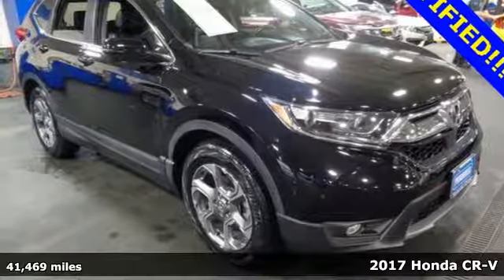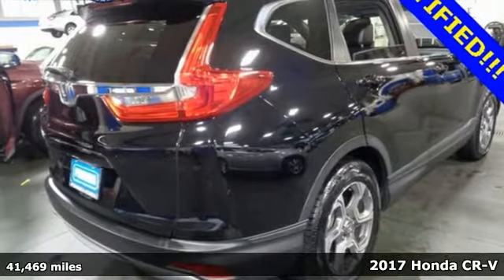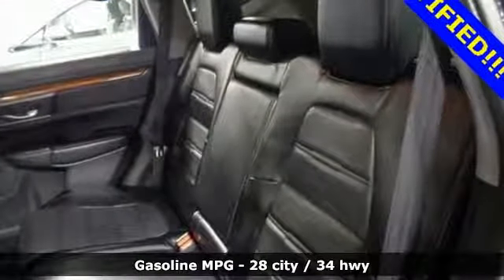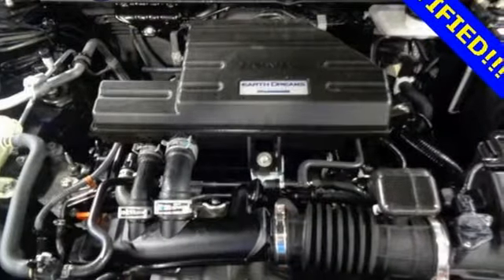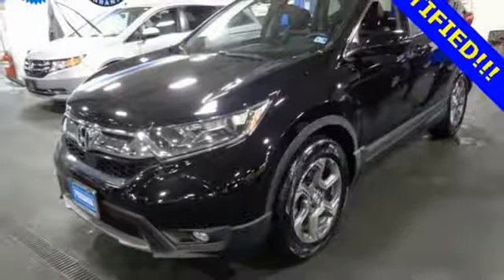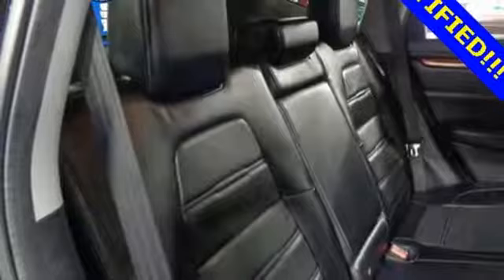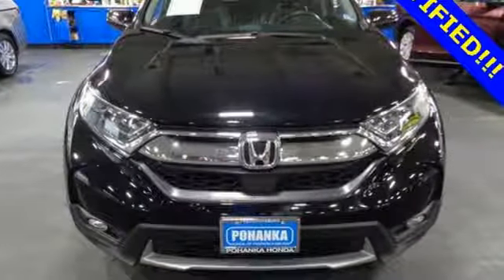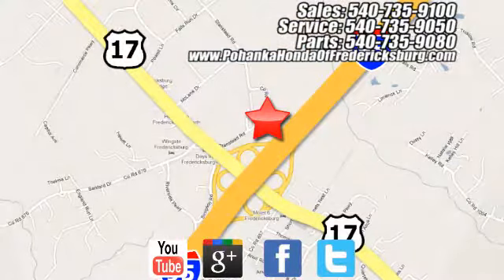Used 2017 Honda CR-V Fredericksburg VA Richmond, VA 19H767 - SOLD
Year: 2017
Make: Honda
Model: CR-V
Trim: EX-L
Engine: 1.5L I4 DOHC 16V
Transmission: CVT
Color: Black
Interior: Black
Mileage: 41469
Stock #: 19H767
VIN: 7FARW1H8XHE003804
HEATED SEATS!! BACKUP CAMERA!! This 2017 CR-V is a one owner vehicle with a clean CARFAX and has low miles right around 41k!!! Paint looks great, leather interior is super clean, wheels are flawless and runs like new!!! Hankook tires with loads of tread!!! Our reconditioning fee is included in this price of the vehicle as to where other dealers are adding fees around 1,695 to the cost of the vehicle!! CARFAX One-Owner. Clean CARFAX. Certified. Crystal Black 2017 Honda Priced below KBB Fair Purchase Price! CR-V EX-L FWD CVT 1.5L I4 DOHC 16VbrbrRecent Arrival! 28/34 City/Highway MPGbrbrHondaTrue Certified Details:brbr * Transferable Warrantybr * Vehicle Historybr * Roadside Assistance for the duration of the Certified Pre-Owned Limited Warranty. Up to two complimentary oil changes within the first year of ownership. SiriusXM 90-Day Trialbr * Limited Warranty: 12 Month/12,000 Mile (whichever comes first) after new car warranty expires or from certified purchase datebr * 182 Point Inspectionbr * Powertrain Limited Warranty: 84 Month/100,000 Mile (whichever comes first) from original in-service datebr * Warranty Deductible: $0br * Roadside AssistancebrbrAwards:br * 2017 KBB.com Brand Image Awards * 2017 KBB.com 10 Most Awarded Brandsbr2016 Kelley Blue Book Brand Image Awards are based on the Brand Watch(tm) study from Kelley Blue Book Market Intelligence. Award calculated among non-luxury shoppers. Kelley Blue Book is a registered trademark of Kelley Blue Book Co., Inc.brAll prices exclude taxes, title, license, and dealer processing fee of $799.00. Published price subject to change without notice to correct errors or omissions or in the event of inventory fluctuations. All features not on all vehicles. Vehicles shown are for illustration purposes only. MPG is based on 2017 EPA mileage ratings. Use for comparison purposes only. Your mileage will vary depending on driving conditions, how you drive and maintain your vehicle, battery-pack (hybrid only) and other factors.brbrReviews:br * Plenty of adult-sized room in both seating rows; more cargo capacity than most rivals; rear seatbacks fold flat at the tug of a lever; appealing roster of tech and safety features. Source: Edmunds

Address:
60 South Gateway Drive